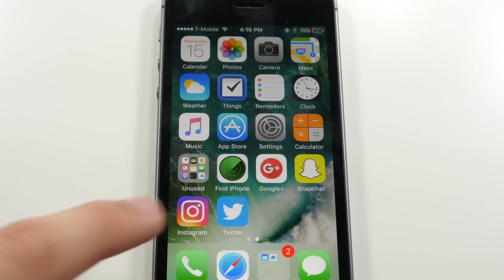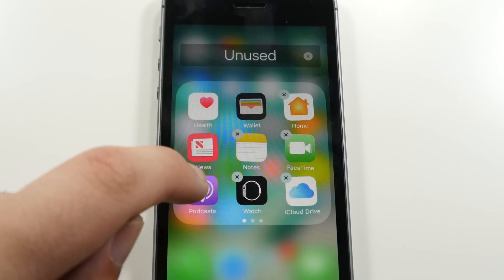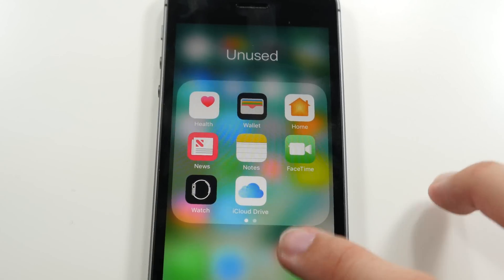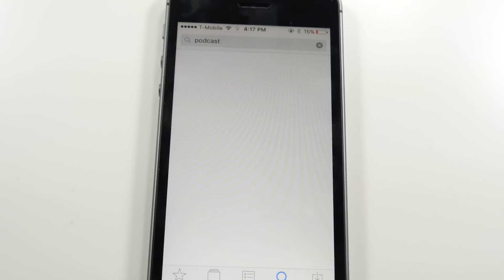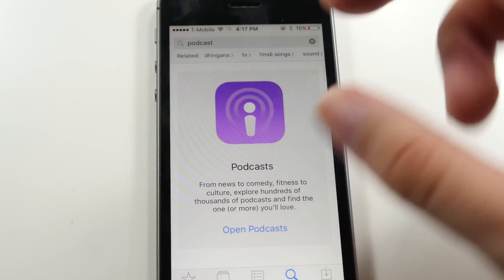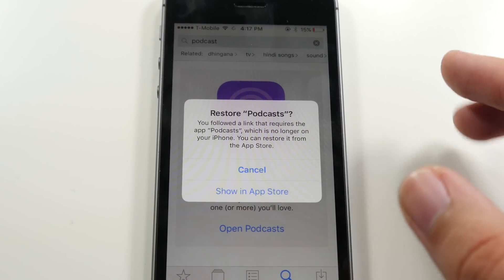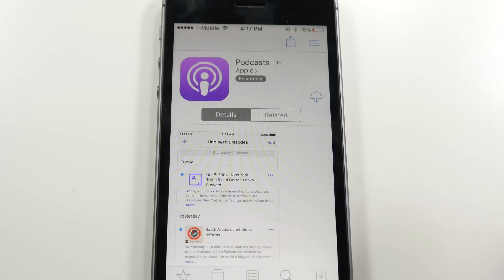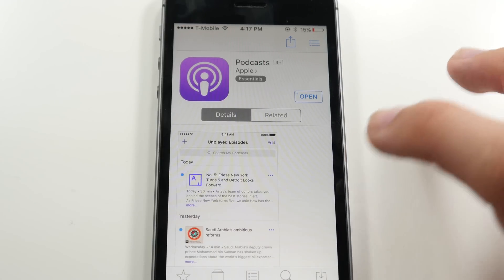Restore Deleted Default Apps iOS 10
In this video we show you how to restore default apps in iOS 10. The apps aren't actually deleted. They hidden. However, this video will show you how to restore them.